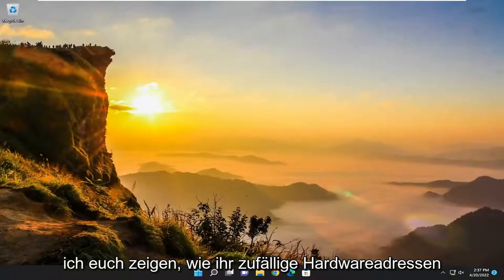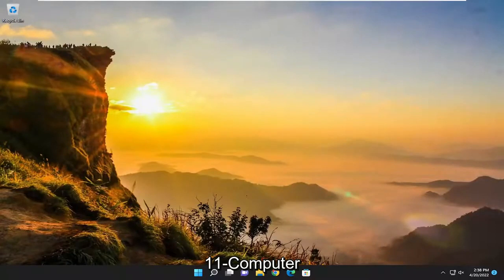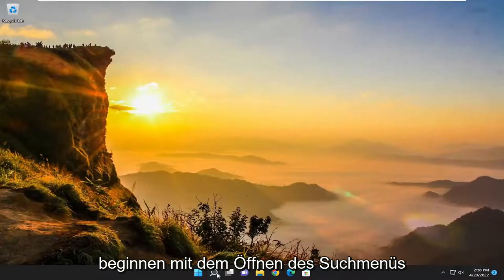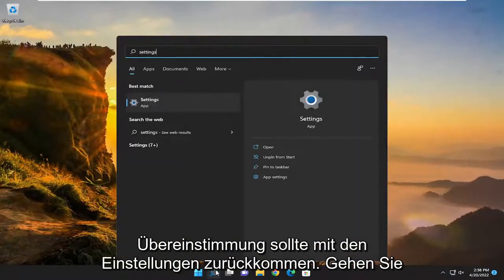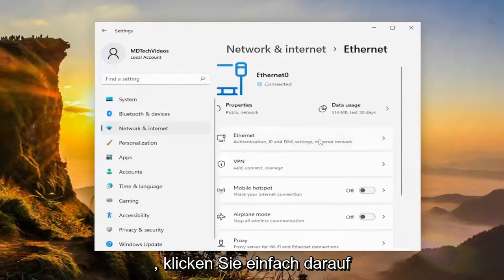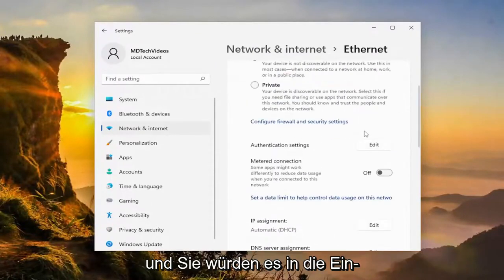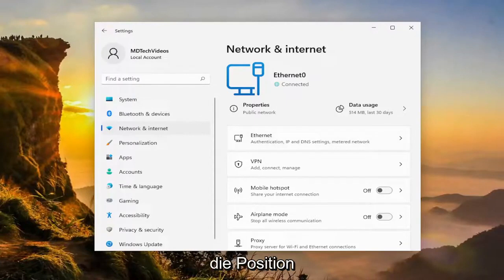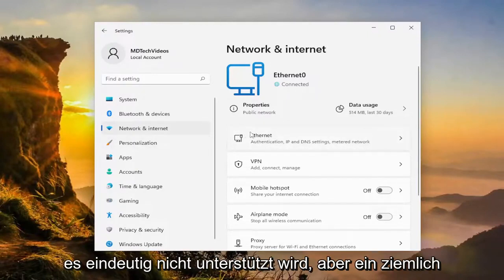Was sind zufällige Hardwareadressen und wie werden sie aktiviert?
So aktivieren Sie zufällige Hardwareadressen in Windows 11 und Windows 10 [Tutorial]

Selbst wenn Sie nicht mit einem drahtlosen Netzwerk verbunden sind, sendet das Gerät unter Windows 11 ständig ein Signal, um Netzwerke in der Umgebung zu finden, um sie zu dem Zeitpunkt verfügbar zu machen, zu dem Sie eine Verbindung herstellen müssen.

Das Problem besteht darin, dass das Signal die eindeutige Media Access Control (MAC)-Adresse (auch als physische Hardwareadresse bezeichnet) Ihres Computers enthält und das Senden der Hardwareadresse an einigen Orten wie Geschäften, öffentlichen Bereichen und Einkaufszentren zulassen kann um Ihren Standort in dem bestimmten Bereich zu verfolgen.

Wenn Sie es anderen erschweren möchten, Ihre Bewegungen zu verfolgen, während das Gerät scannt und sich mit einem Wi-Fi-Netzwerk verbindet, enthält Windows 10 eine Option zum Senden zufälliger Hardwareadressen. Diese Option ist jedoch nur für Hardware verfügbar, die diese Funktion unterstützt. Wenn der Netzwerkadapter die Zufallsfunktion nicht unterstützt, wird die Option in der App „Einstellungen“ nicht angezeigt.

Zufällige Hardwareadressen vs. VPN
Verwenden Sie zufällige Hardwareadressen
zufällige Hardwareadressen ein- oder ausschalten
Zufällige Hardwareadressen werden von den folgenden Adaptern nicht unterstützt

Die Funktion "Zufällige Hardwareadressen" ist eine großartige Möglichkeit, um sicherzustellen, dass Ihr Computer sicher ist und niemand Ihre Bewegungen verfolgen kann. In diesem Tutorial werden wir sehen, wie Sie zufällige Hardwareadressen in Windows 11/10 aktivieren und mehr über diese Funktion im Detail erfahren.